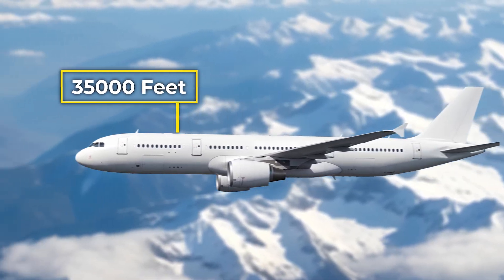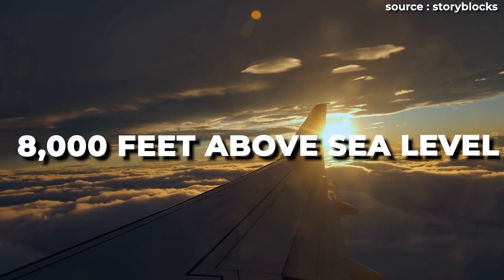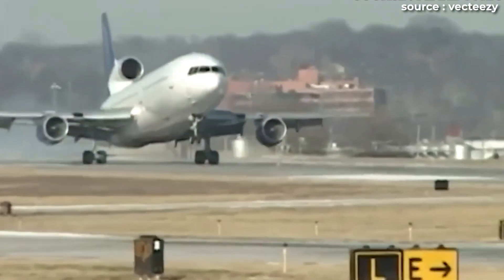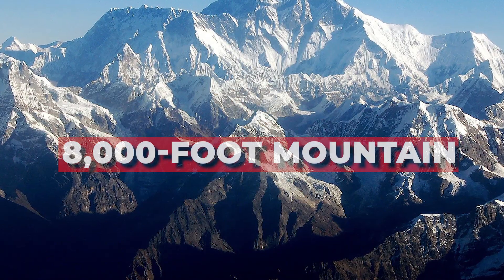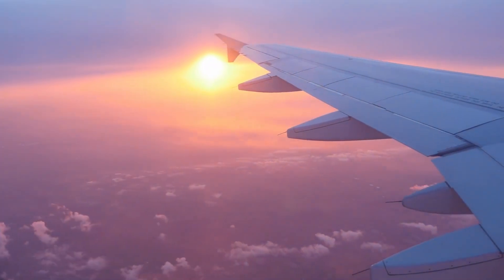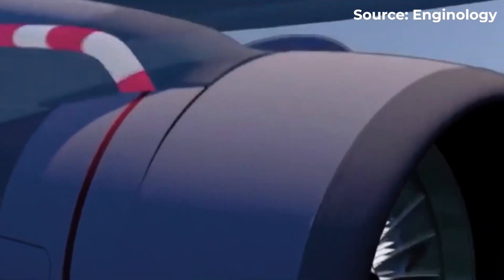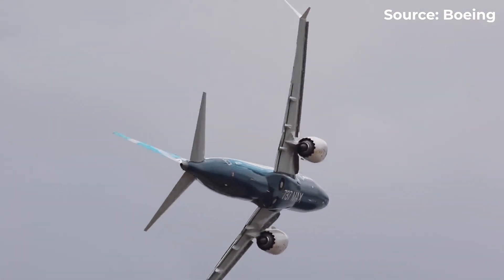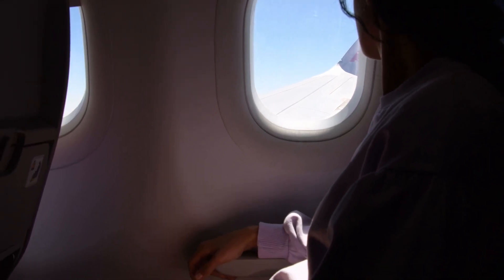Why Planes Pressurize to 8,000 Feet (NOT Sea Level) - The $200M Problem ✈️🌊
Have you ever wondered why airplane cabins aren’t pressurized to sea level? Why do airlines choose 8,000 feet instead — even though you’re flying 35,000 feet above the ground?

In this video, we’ll uncover the real science and engineering behind cabin pressure, and why maintaining a cabin altitude of around 8,000 feet is the perfect balance between passenger comfort, aircraft structure, and fuel efficiency.

We’ll look at how pressurization works, what happens if it fails, and how modern jets like the Boeing 787 and Airbus A350 are changing the game with lower cabin altitudes.

💬 What would you ask an aerospace engineer about pressurization?
🤔 Comment your wildest aviation theory below!